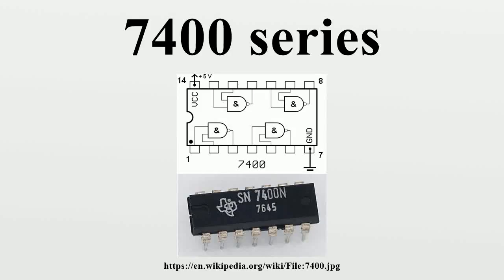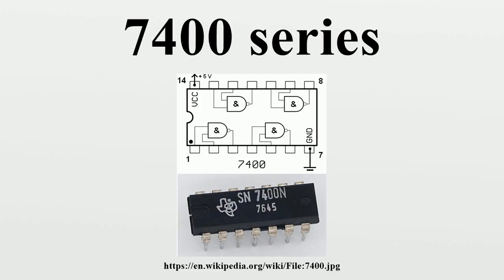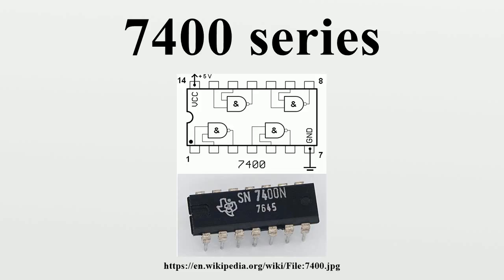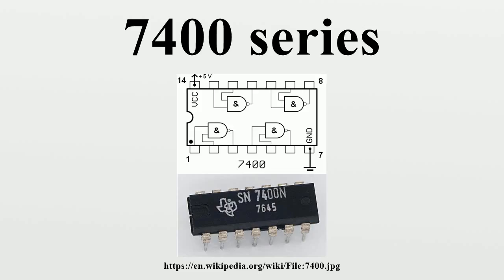7400 series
7400 series

 The 7400 series of transistor–transistor logic (TTL) integrated circuits are the most popular family of TTL integrated circuit logic.Quickly replacing diode–transistor logic, it was used to build the mini and mainframe computers of the 1960s and 1970s.

Image-Copyright-Info
Image-Copyright-Info